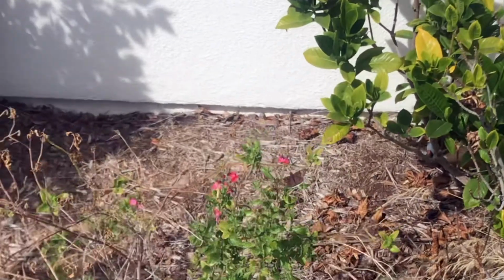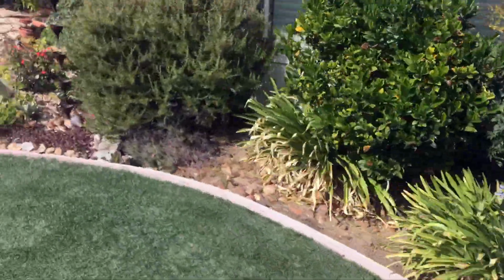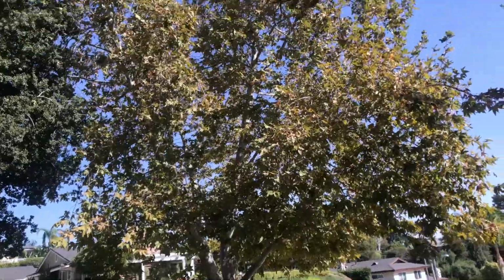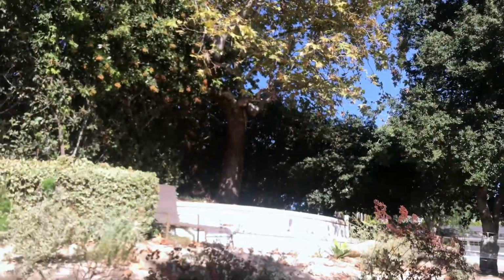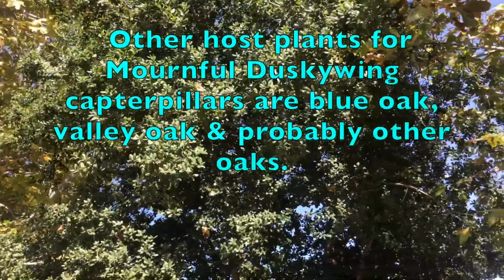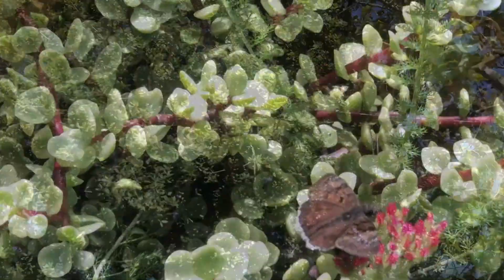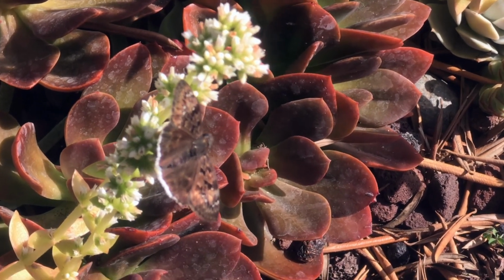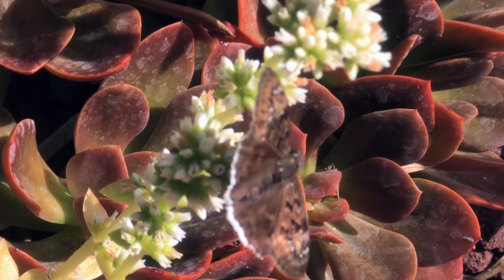Butterfly Host Plants: Oaks & Mournful Duskywings -- SoCalNPG -- Ep.26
This is about the Mournful Duskywing butterfly and its host/food plant: oaks including coast live oak, blue oak, and valley oak. Part of a series on butterfly gardening, it shows how to attract Mournful Duskywing butterflies to your native garden by planting its host plants.

You greatly increase your chances of attracting butterflies to your native garden if you plant butterfly food plants. In most cases these are native plants. Butterflies will lay eggs on the host plant, the eggs will become caterpillars which will eat the host plant. After they pupate, they'll emerge, in your backyard, as butterflies and the cycle will begin again.